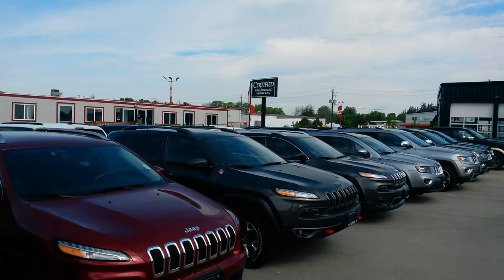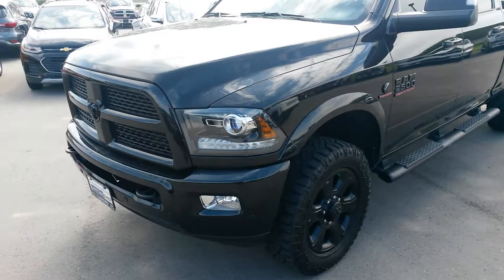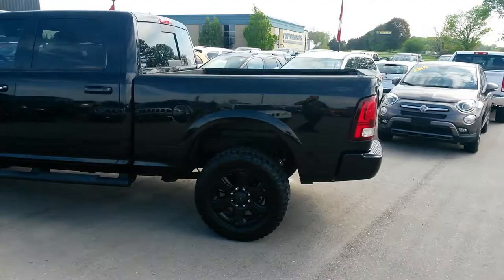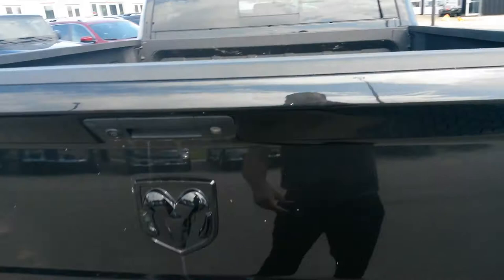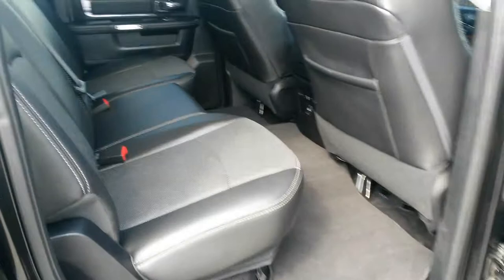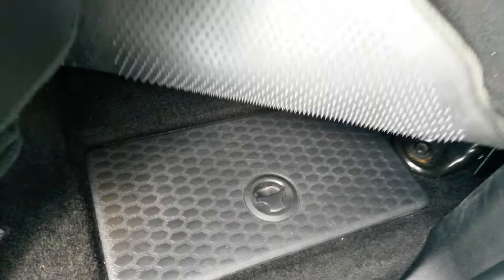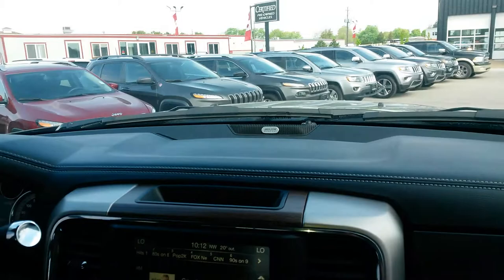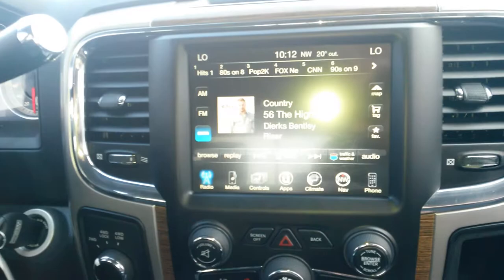2016 Ram 2500